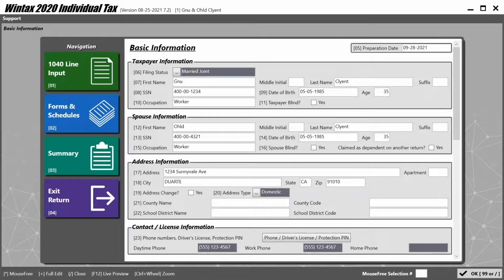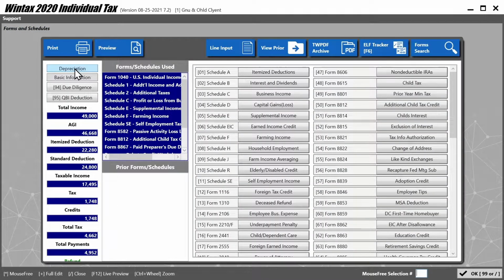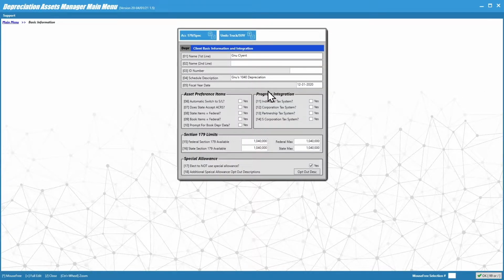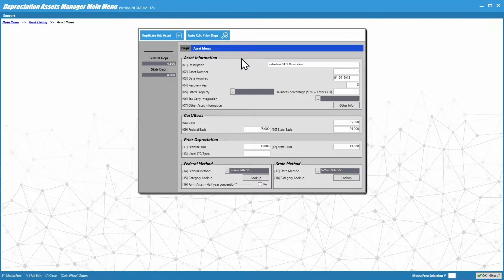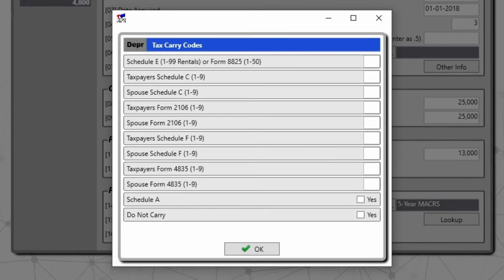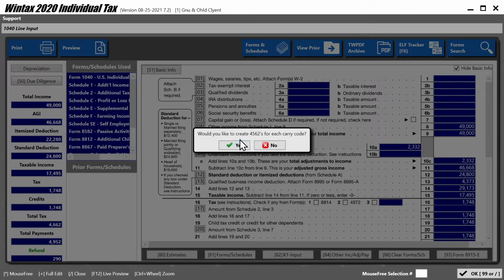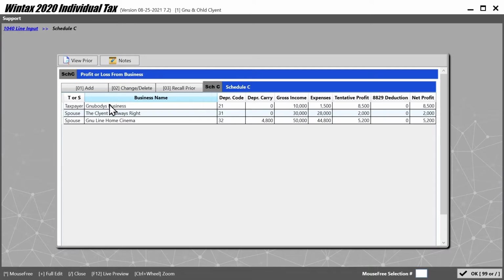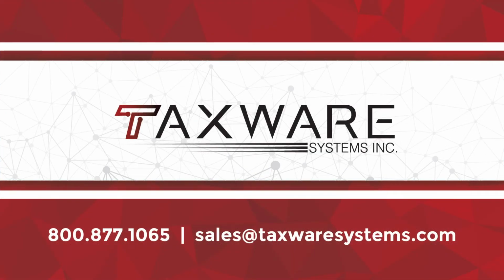Tutorial - Depreciation Integration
Tutorial covering the Asset Manager integration with the Next Gen Individual Program.